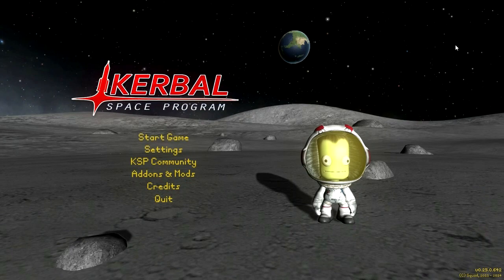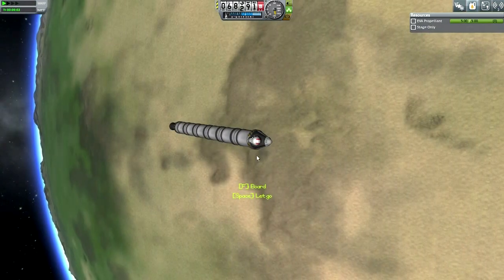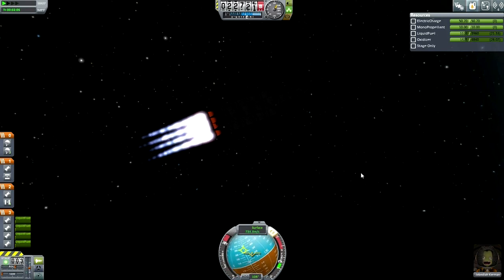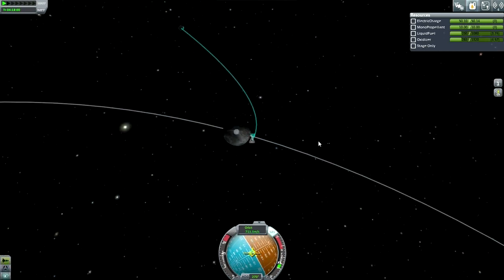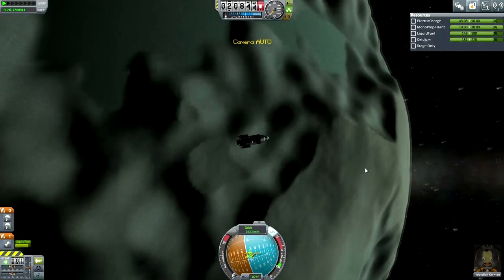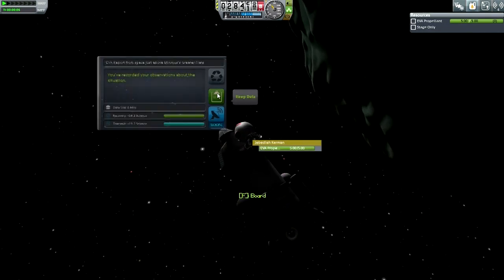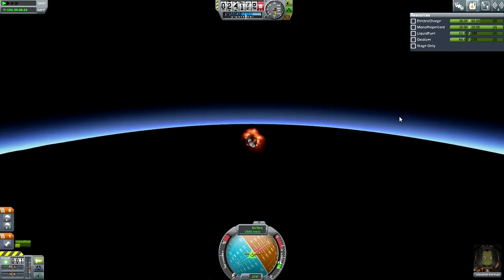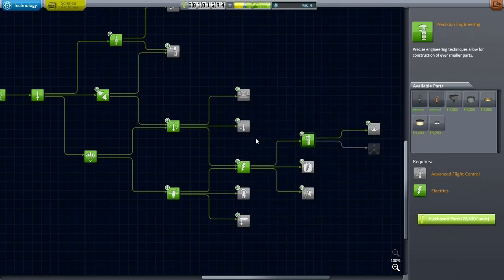Kerbal Space Program (0.25 Stock Career) - Hard Times 01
I begin my first attempt at the new hard difficulty setting in version 0.25.